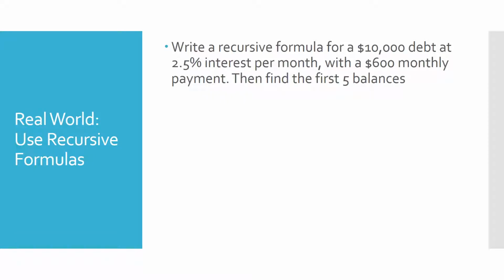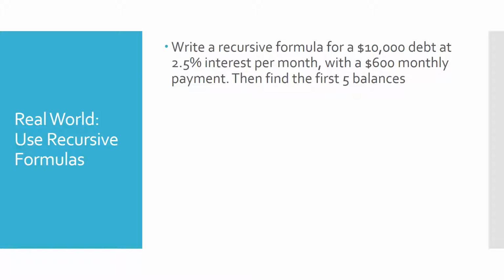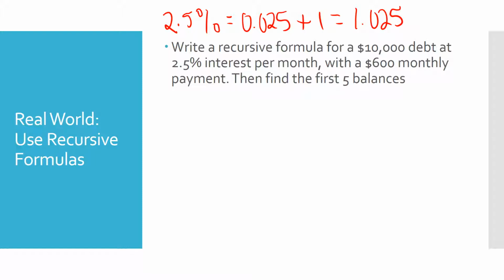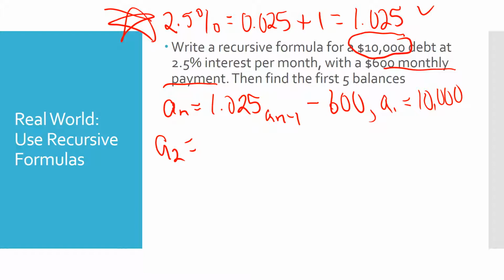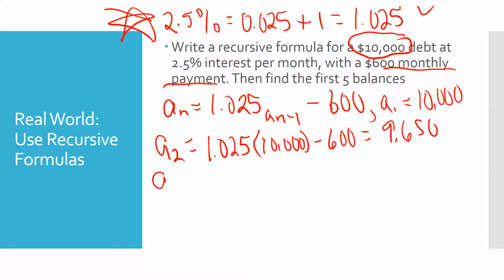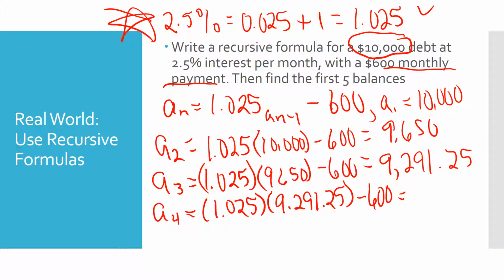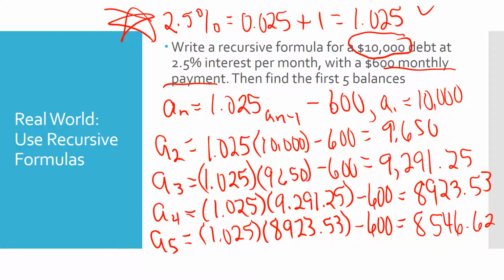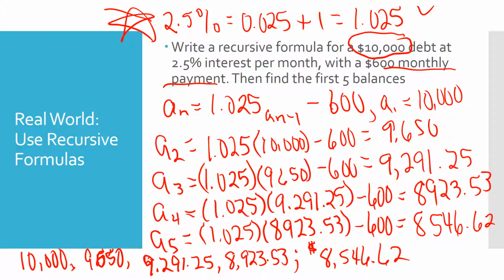Real World Use a Recursive Formula